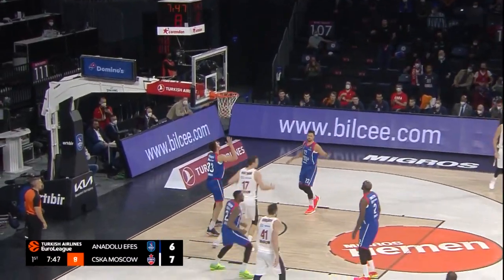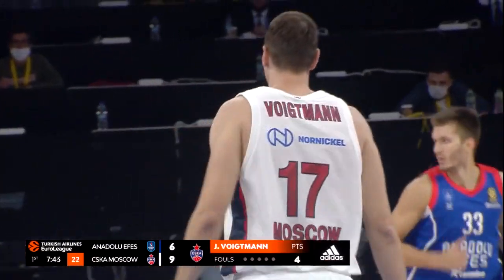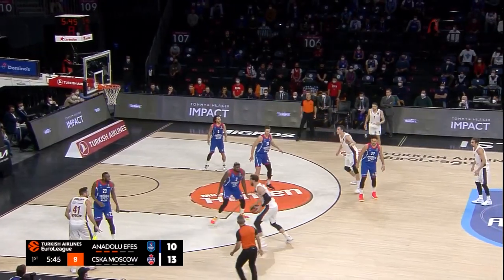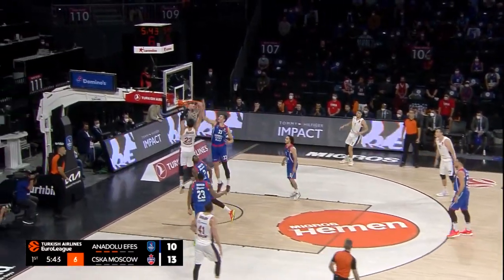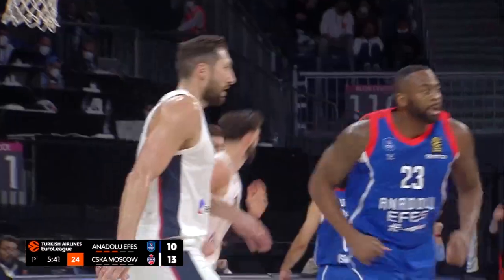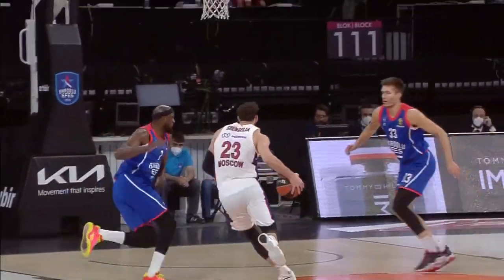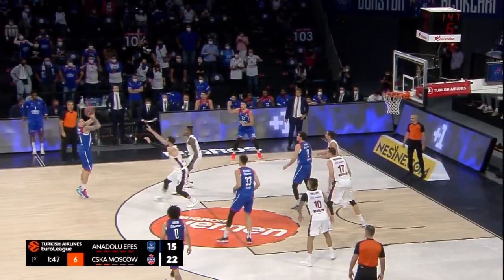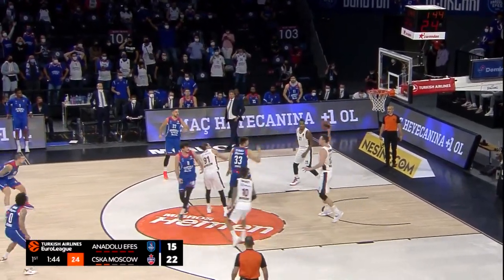MVP Showreel - Tornike Shengeila | Turkish Airlines EuroLeague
Euroleague Basketball (EB) is a global leader in the sports and entertainment business, devoted to running the top European competitions of professional basketball clubs under a unique and innovative organizational model. Owned and administered by some of the most successful and historic clubs in the world, EB manages and organizes the continent’s two premier men’s basketball competitions, the Turkish Airlines EuroLeague and the 7DAYS EuroCup, as well as the sport’s premier under-18 showcase, the EB Adidas Next Generation Tournament.

The EB competitions bring the elite of European basketball to all five continents and to the entire sports community through the OTT platform EuroLeague TV. EB also organizes a series of community and educational programs. Its ground-breaking corporate social responsibility program One Team features all EB clubs that have already made a difference in the lives of over 22,000 participants. Its Sports Business MBA trains future professionals in sports management.